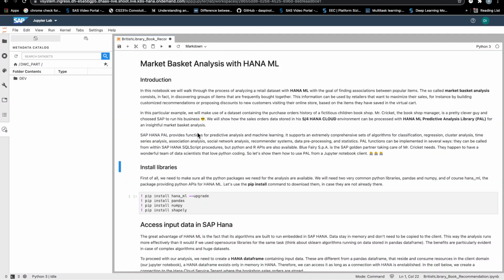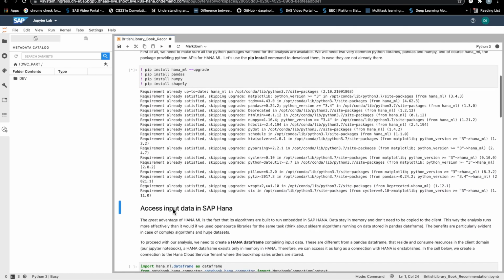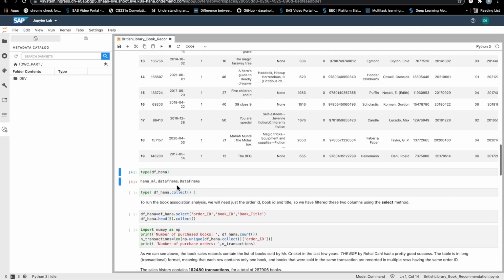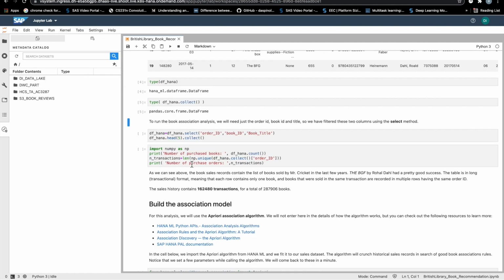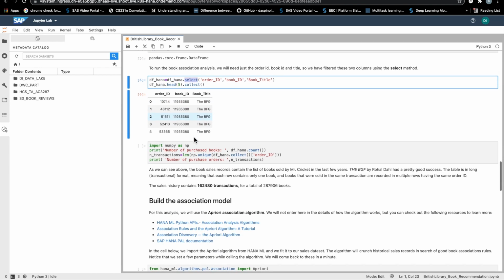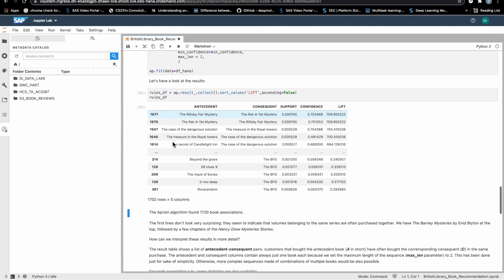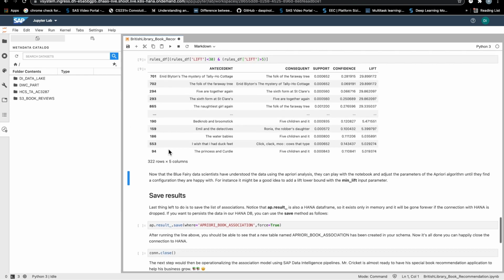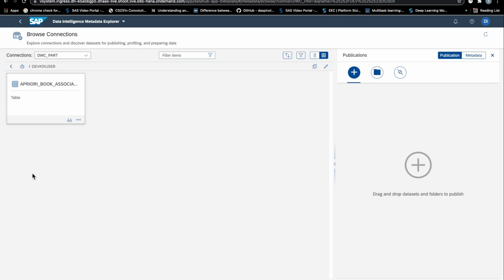v1 book recommendation